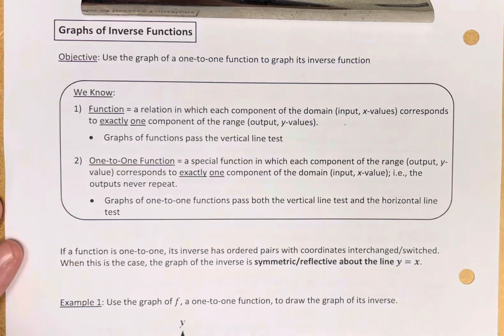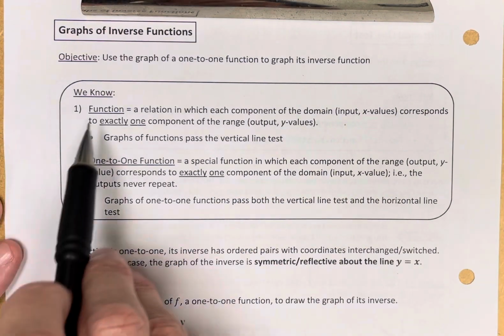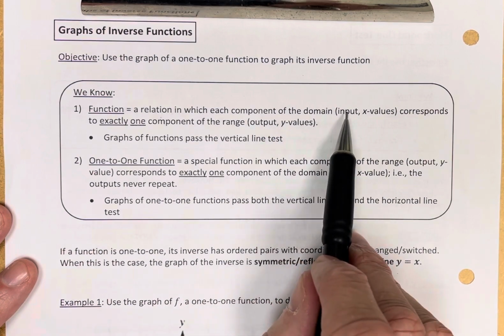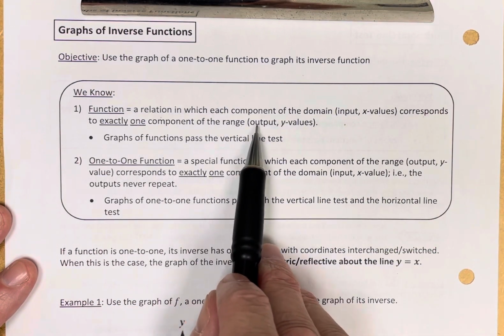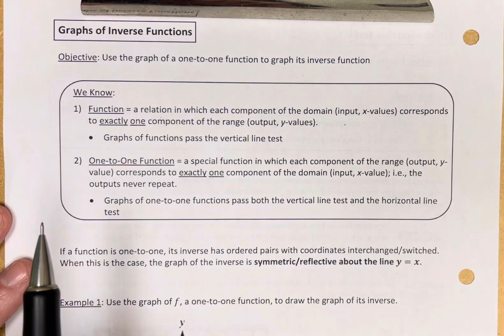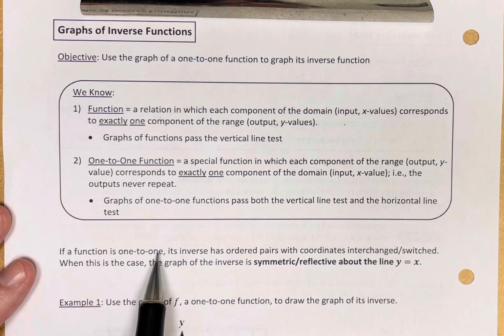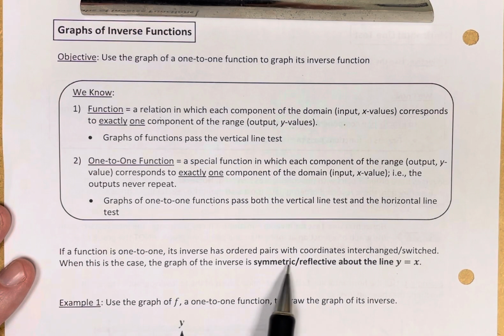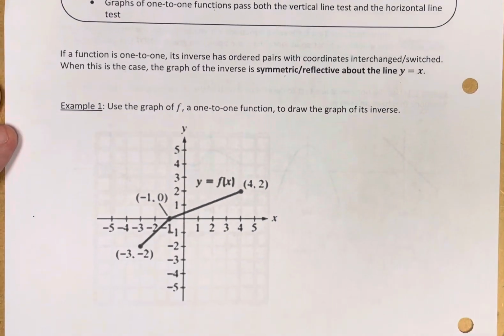Graphs of Inverse Functions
Objective: Use the graph of a one-to-one function to graph its inverse function

Vocabulary: Function, One-to-One Function